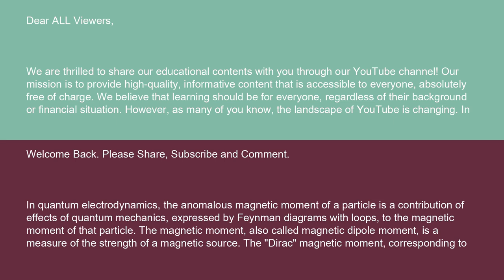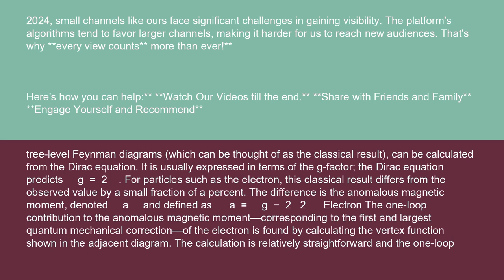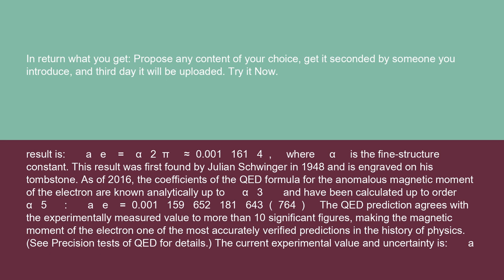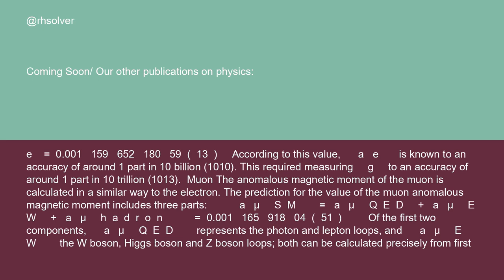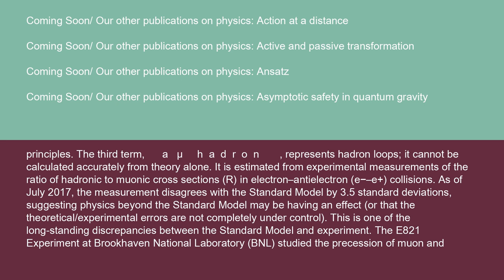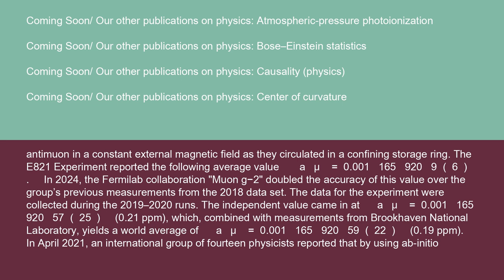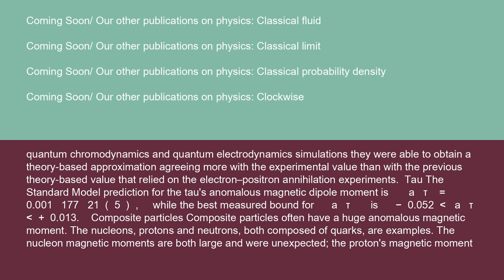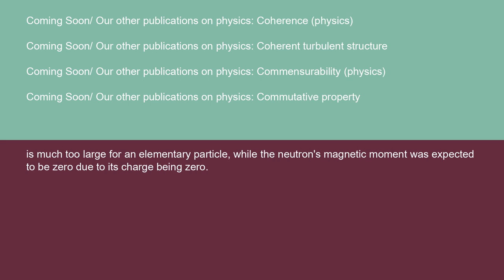Physics Anomalous magnetic dipole moment 15 10 24